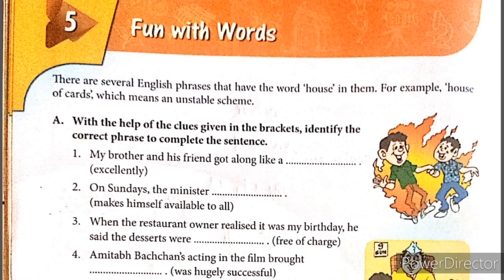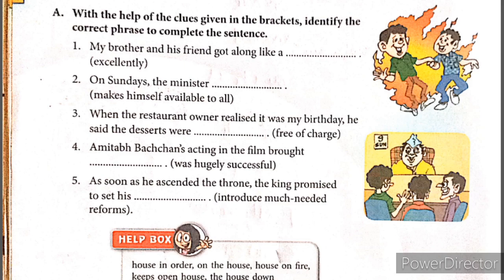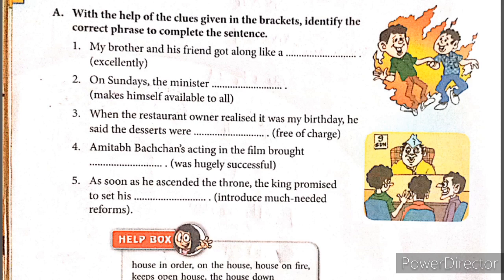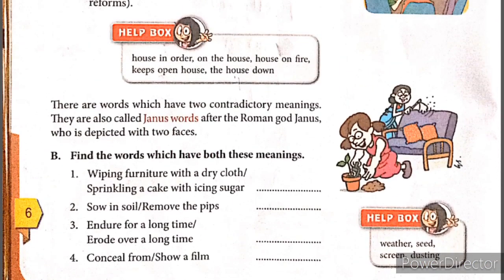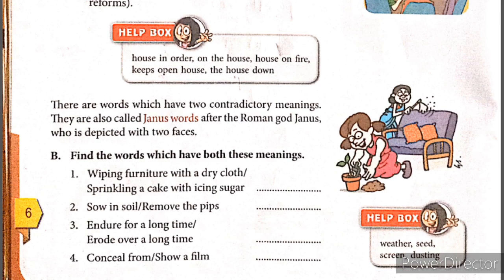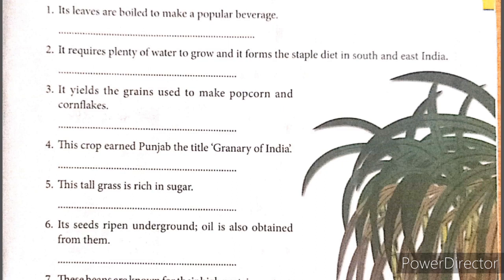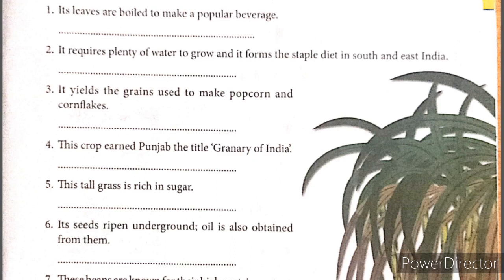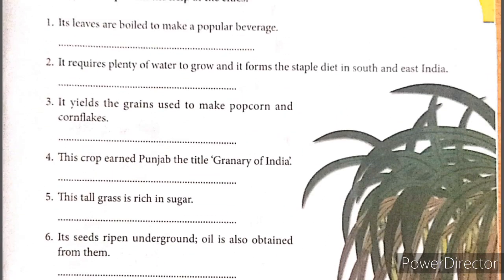GENERAL KNOWLEDGE CLASS-VI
Class -VI
Book Mind Xpress
Lesson 5 and 6
L5-Fun with Words
L6-Useful crops

This video is related to Class 6th General Knowledge .